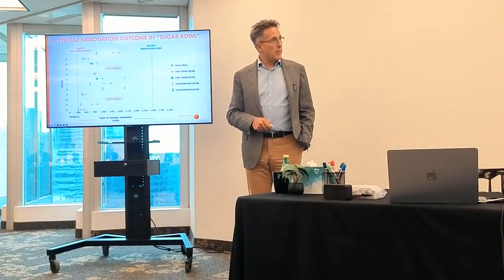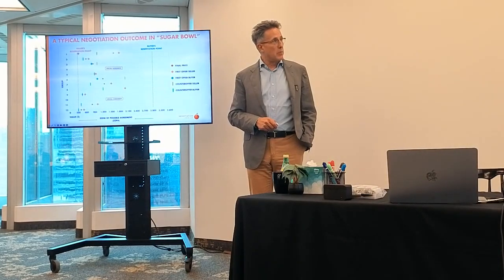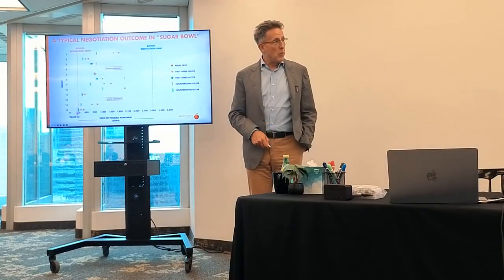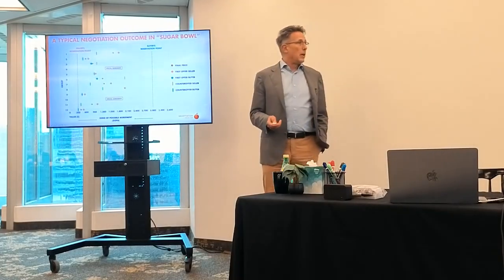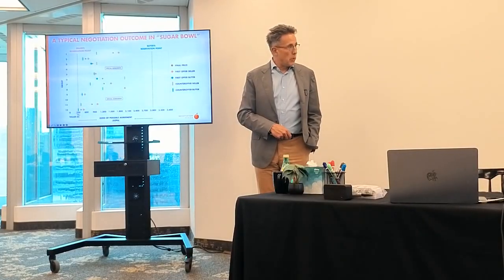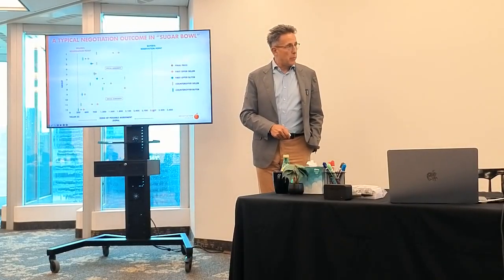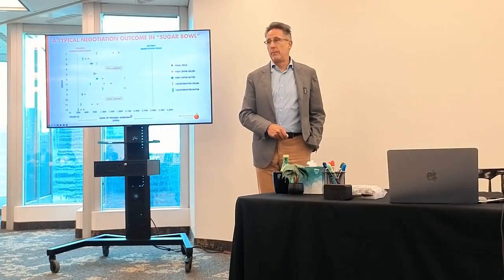SMART NEGOTIATOR WORKSHOP SUGAR BOWL CASE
🍊 Welcome again, LSPC Team! 🍊

In this session, we’ll dive into The Sugar Bowl Case, a key part of our Smart Negotiator Workshop led by Pablo Restrepo-Saenz.

At Negotiation by Design, we believe great negotiators don’t just focus on winning—they focus on understanding the process, building value, and creating lasting agreements.

We hope you enjoy this case study and find it useful as you continue developing your negotiation skills.